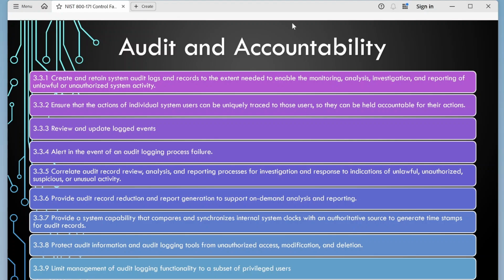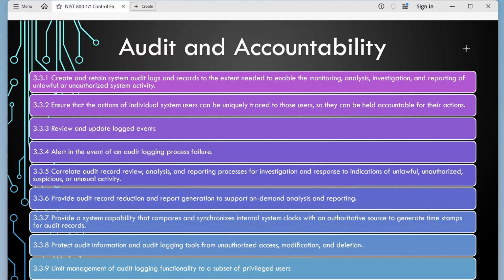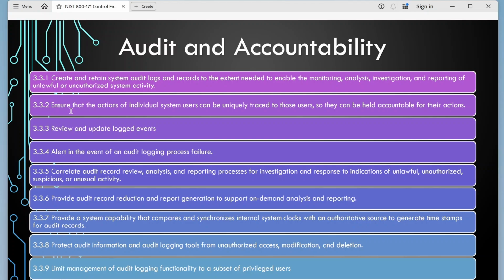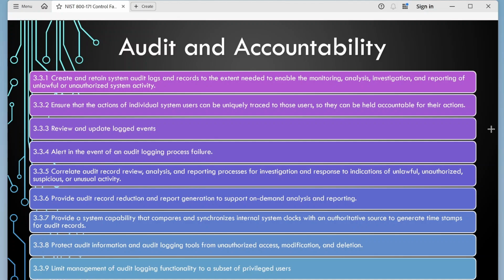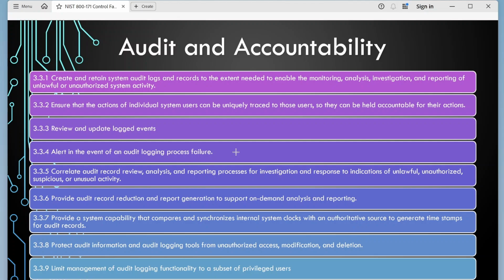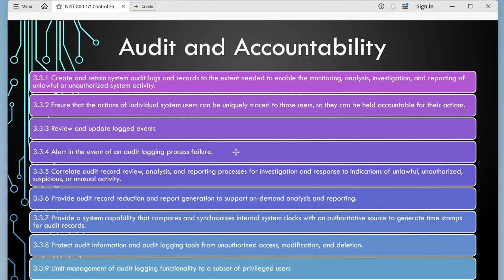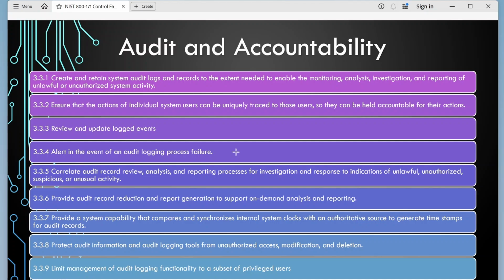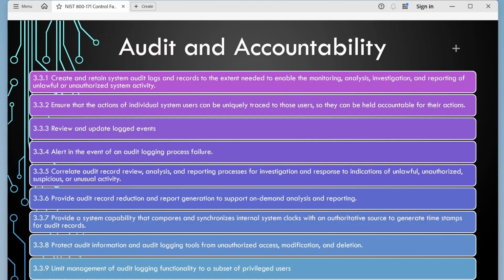NIST 800-171: Auditing and Accountability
If you're a LabVIEW developer working with controlled unclassified information (CUI), understanding the Auditing and Accountability (AU) family of security controls in NIST 800-171 is crucial. In this video, we break down what these controls mean, why they matter, and how they apply to LabVIEW development.

You'll learn:
🔹 The role of audit logs in cybersecurity compliance
🔹 How to track system activities and detect unauthorized access
🔹 Best practices for implementing auditing in LabVIEW applications
🔹 The importance of accountability in securing sensitive data

Stay ahead of compliance requirements and ensure your LabVIEW systems meet NIST 800-171 standards!